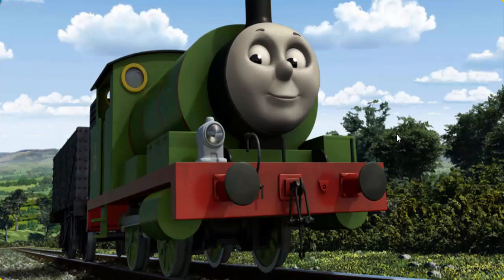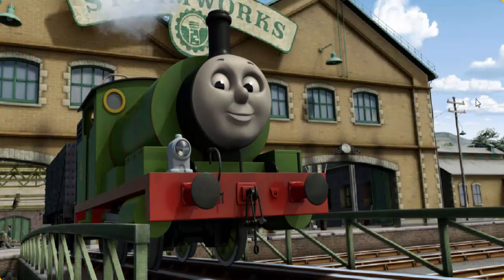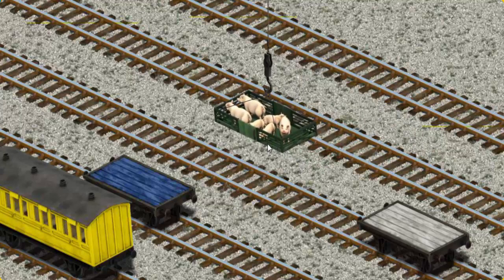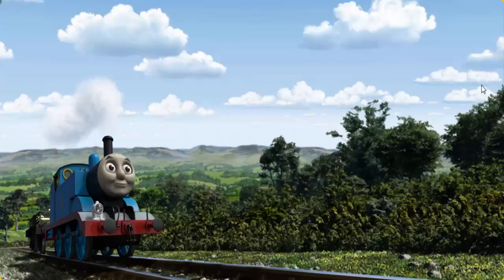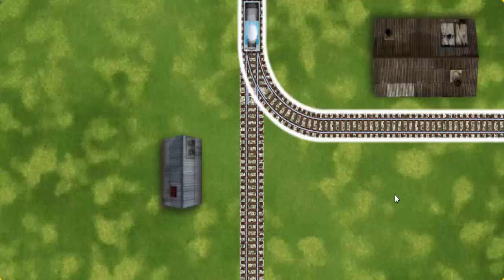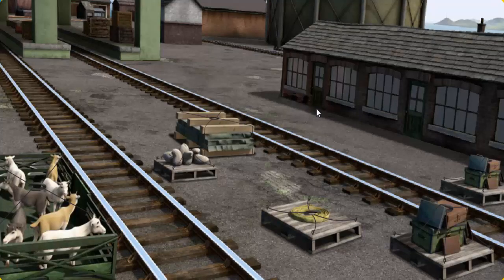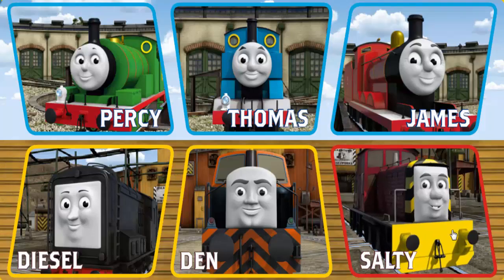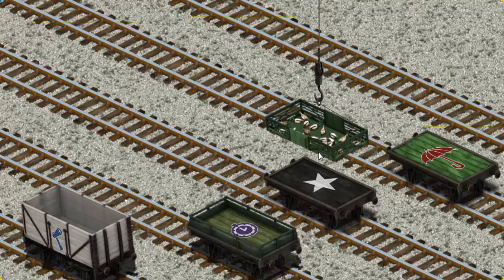Baby Video Games for Kids Thomas and friends Best Gameplay Thomas and Friends Chilren Free Game